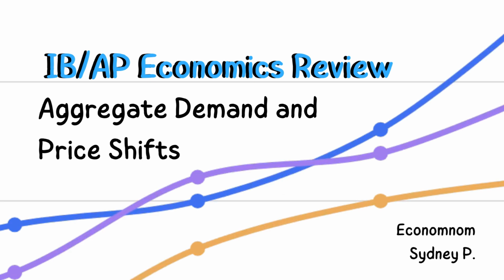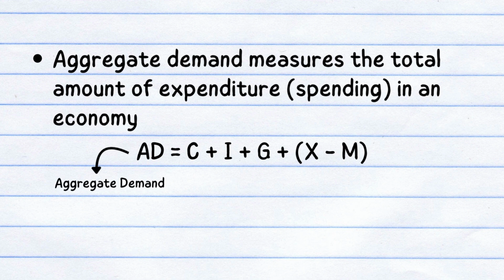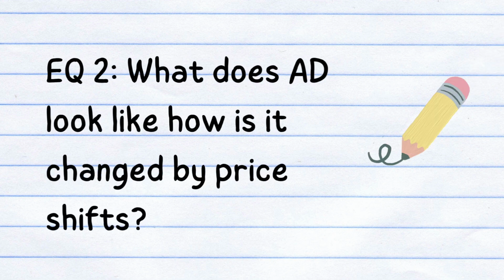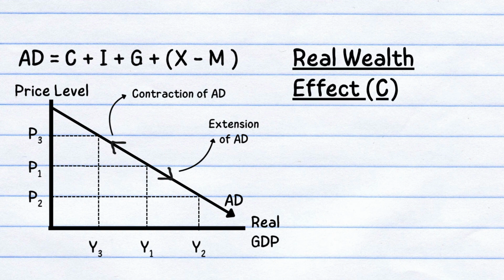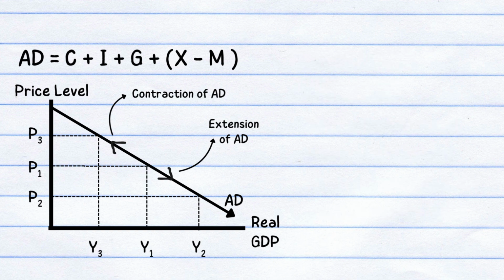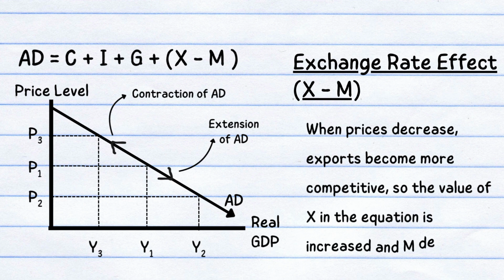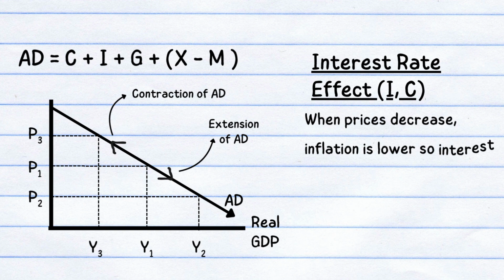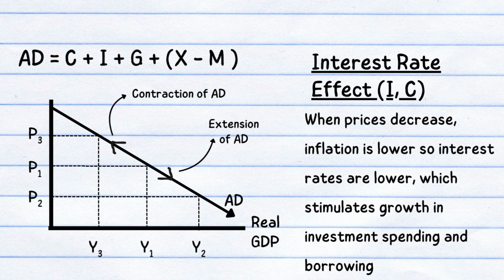IB/AP Economics Review - Aggregate Demand and Price Shifts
This video is a lesson on the aggregate demand graph and how it shifts with price changes.